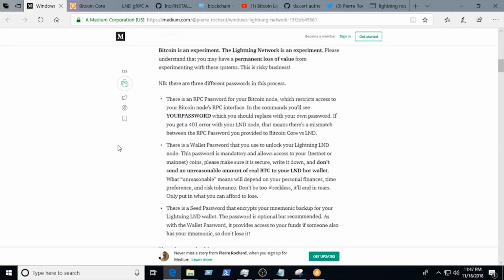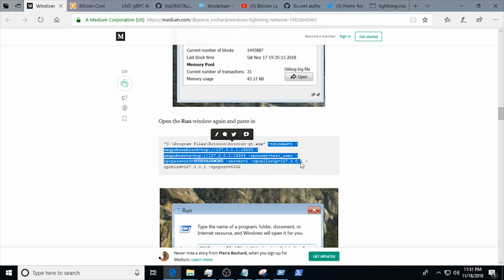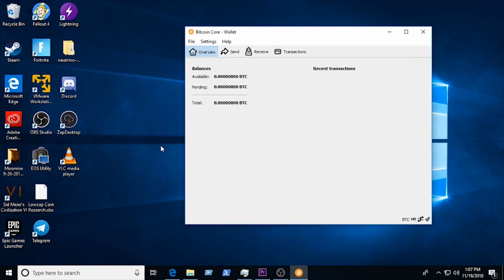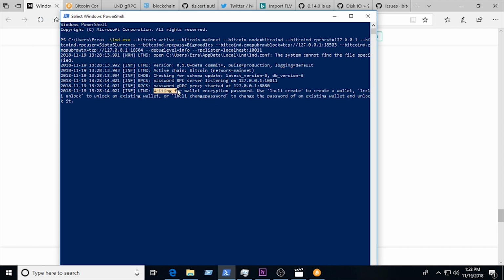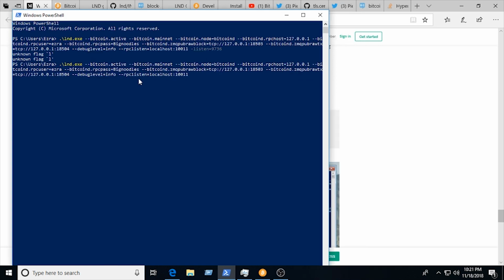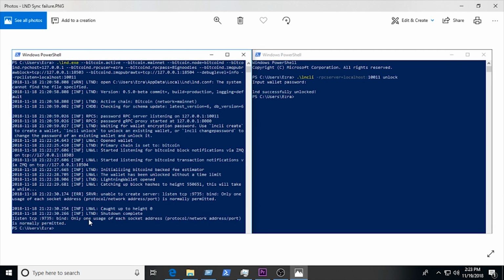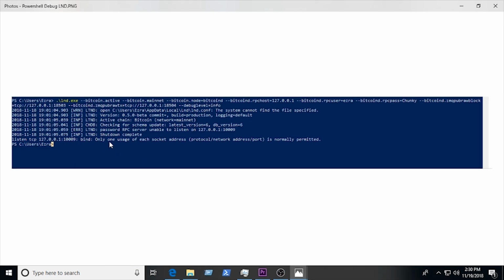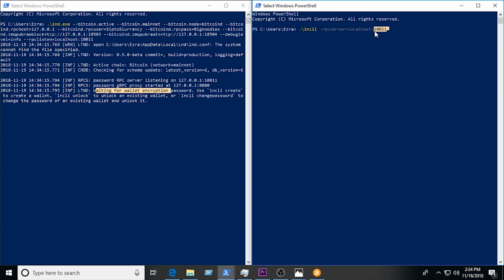Lnd Lightning Node Error Handling (Windows)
The description holds debug info, extra links, & detailed timestamps!!

Update: This video is was outdated in a week. I'm keeping it up in case anyone has the same errors as me. Check the bottom timestamps.

Thank you to Pierre Rochard (I hope I pronounced your name correctly in the video) for posting the medium article!

Check the bottom of the description for extra resources not talked about in the video.

00:57 Downloading Bitcoin Core Full Node
01:32 How to Launch Bitcoin Core Full Node
02:35 Windows cannot find '"C:\Program'. Make sure you typed the name correctly, and then try again.
02:45 Windows cannot find '"C:/Program'. Fix
03:55 Downloading the Bitcoin Blockchain (Why to use SSD vs HDD)
04:47 How to Make Bitcoin Blockchain Sync faster
05:15 checklevel=2
05:28 peerbloomfilters=false
05:55 Installing LND
 It is important to move the two .exe files (lncli & lnd) into your User directory.
07:06 Set up your LND
08:54 How to Create a Lightning Network Wallet
09:59 Choosing and keeping a password secure
You can use this website to create a hard to guess password
11:08 Syncing to the Lightning Network
12:17 I set up a Lighting Network node, now what?

12:39 I have a bug that needs to be fixed!!!
12:45 [ERR] SRVR: unable to create server: listen tcp :9735: bind: Only one usage of each socket address (protocol/network address/port) is normally permitted
14:03 unable to create chain control: unable to connect to bitcoind: status code: 401, response: ""
14:56 [lncli] unable to generate seed: rpc error: code = Unavailable desc = all SubConns are in TransientFailure, latest connection error: connection error: desc = "transport:authentication handshake failed: x509: certificate signed by unknown authority (possibly because of \"x509: ECDSA verification failure\" while trying to verify candidate authority certificate
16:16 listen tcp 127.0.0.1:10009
19:05 Thank You Pierre!